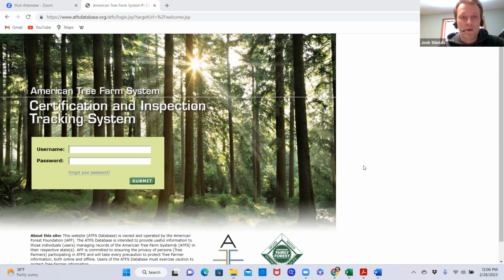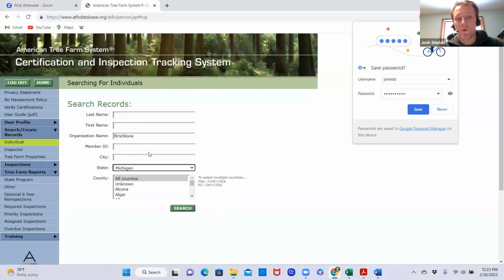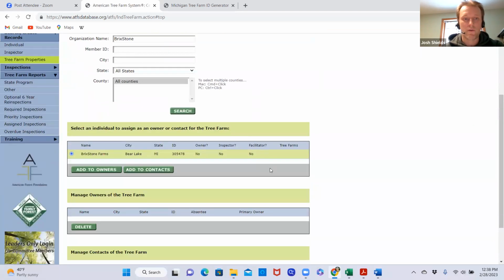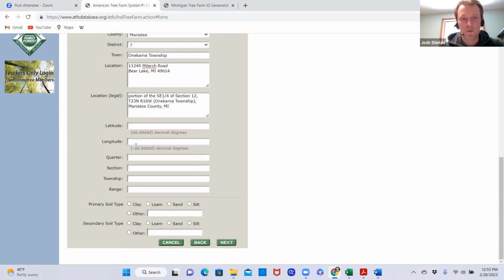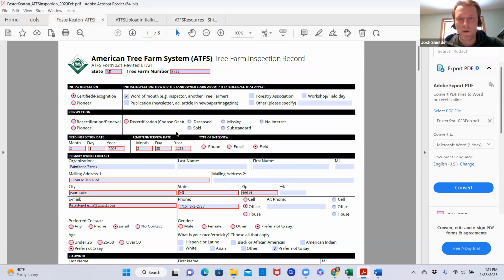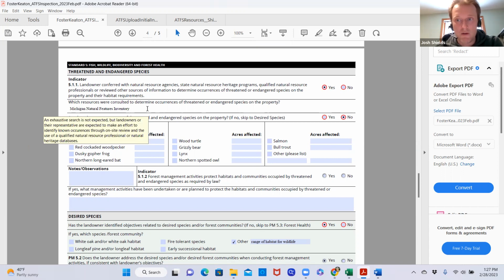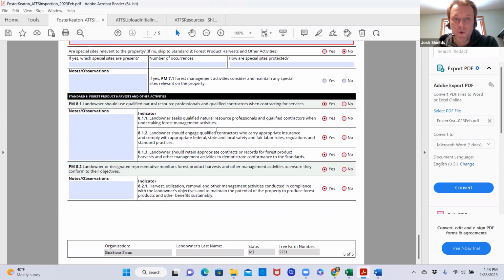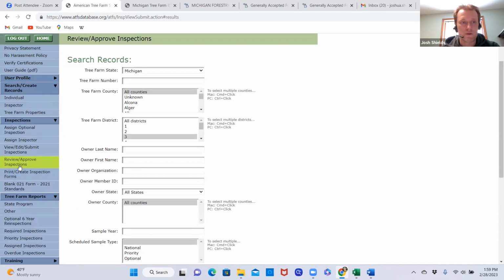ATFS Database - 2/28/23